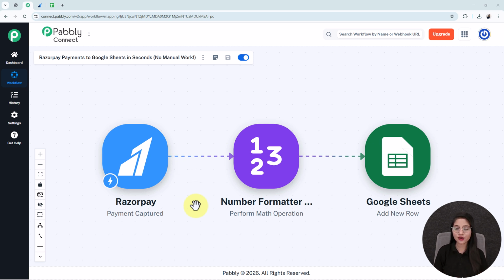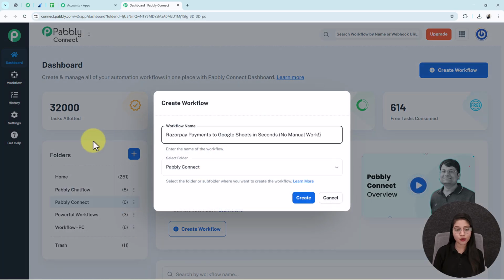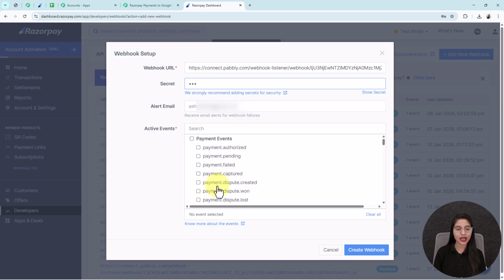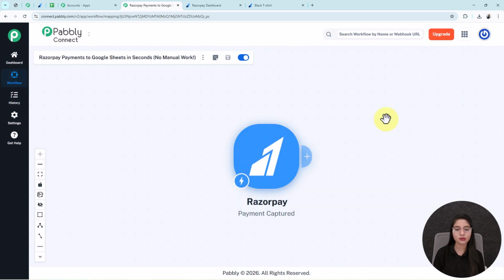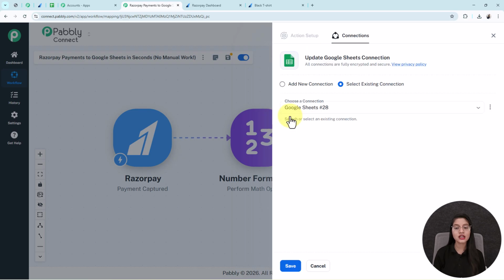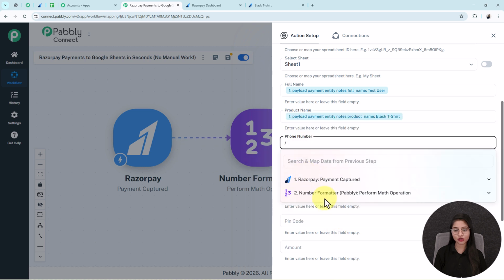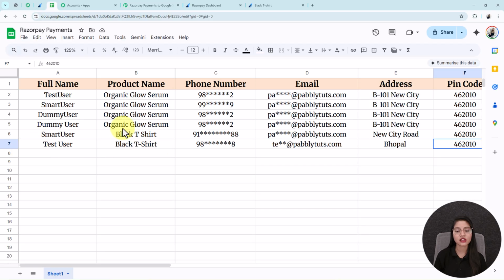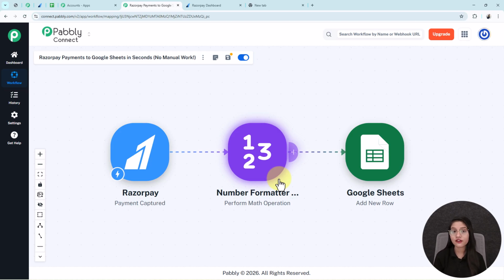Razorpay Payments to Google Sheets in Seconds (No Manual Work!)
In this video, you'll learn how to effortlessly send Razorpay payment data directly to Google Sheets without any manual work. We’ll guide you through using Razorpay for payment processing and Google Sheets to keep track of transactions. Pabbly Connect automates this entire workflow, ensuring your payment records are updated in real-time with zero effort on your part. This integration not only saves you time but also minimizes the risk of errors in your financial records.

Use Case:-

Automatically log every successful Razorpay payment into Google Sheets, giving finance teams a real-time transaction tracker without downloading reports.

Benefits of Pabbly Connect:

1. Automation: Save time, money, and resources by automating tasks.

2. Integration: Connect various web services to create efficient workflows.

3. Security: Enjoy industry-standard security for your data.

4. Scalability: Easily add new applications and services to your workflow.

5. Cost-effective: Choose from plans suitable for different business sizes, with no charges for internal tasks.